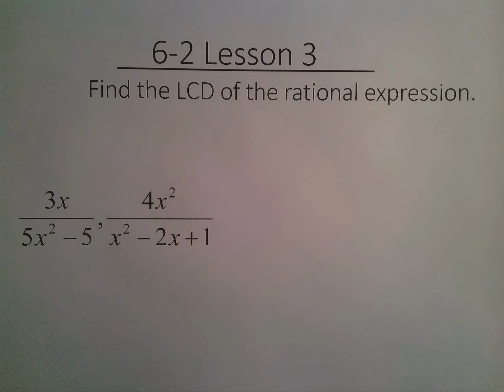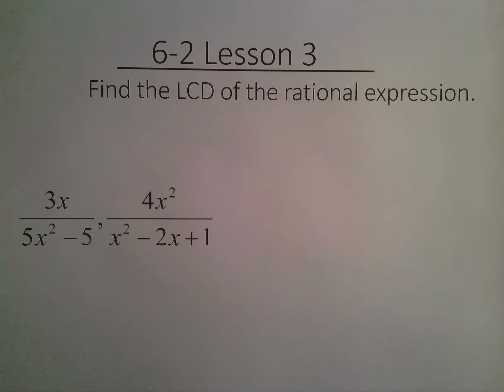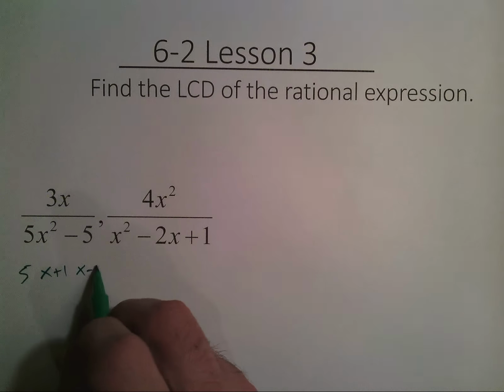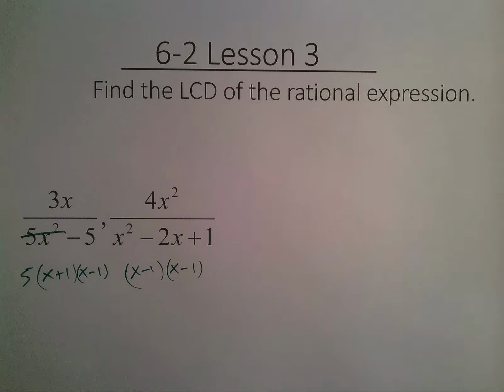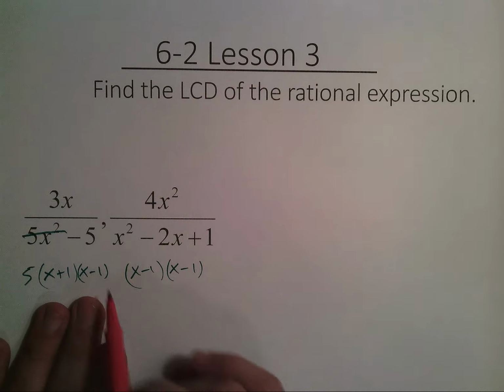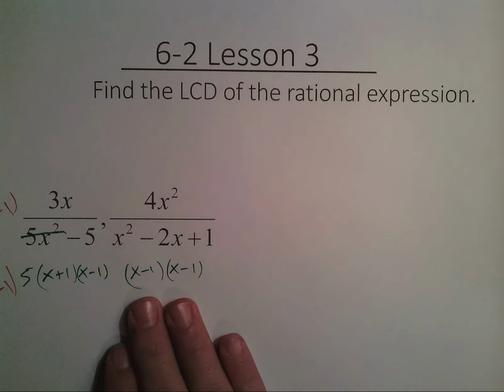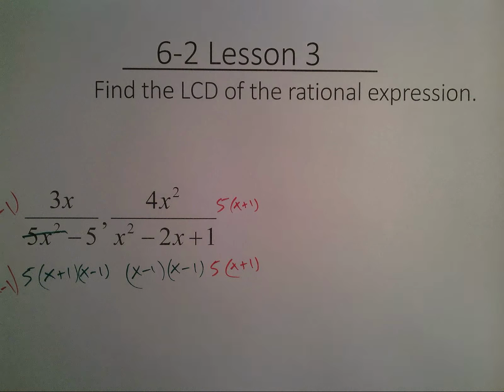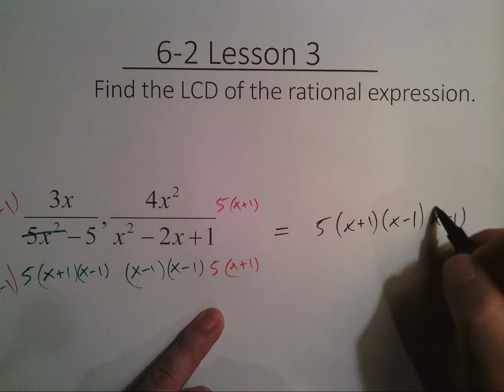6 2 Lesson 3 Find the LCD of the rational expression s